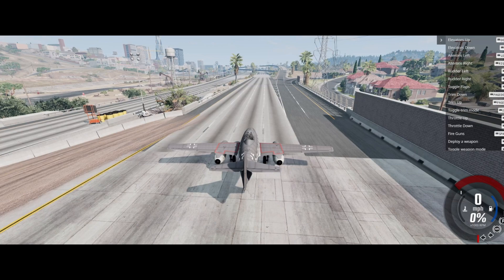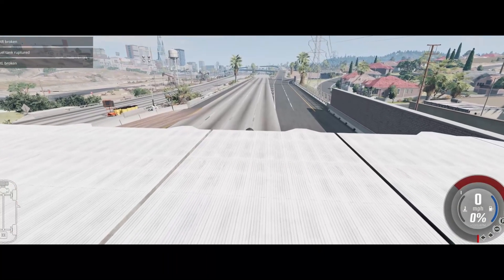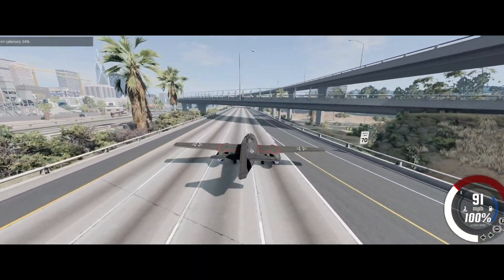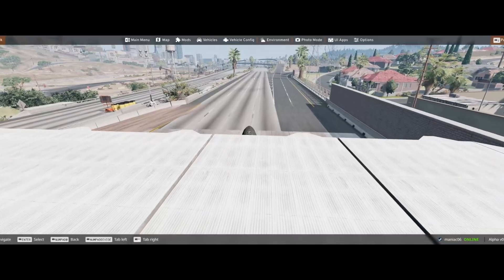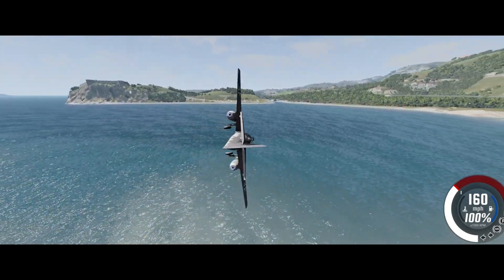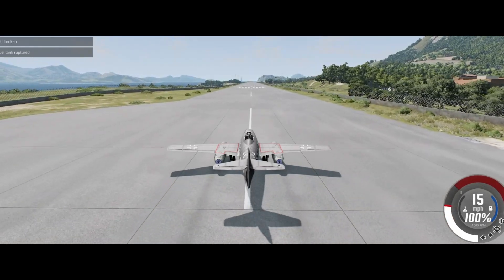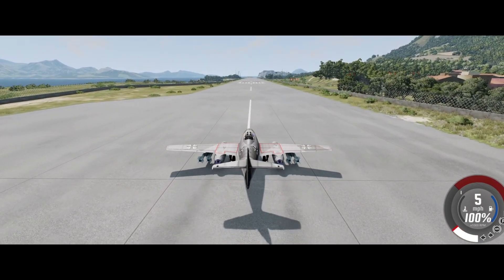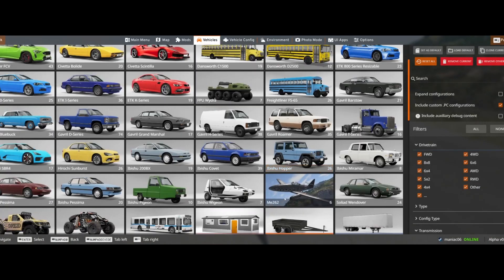Beamng Drive Flying The Me262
Me 262